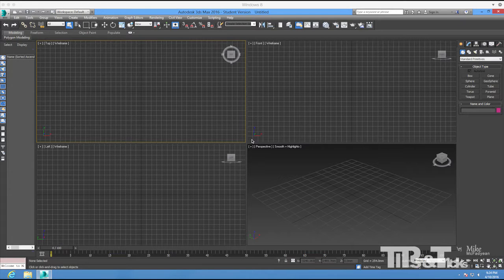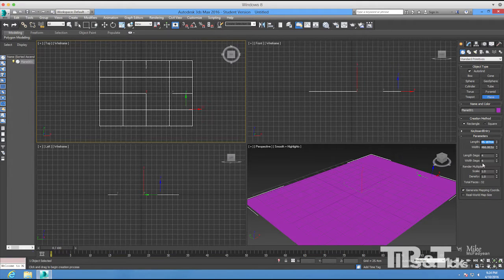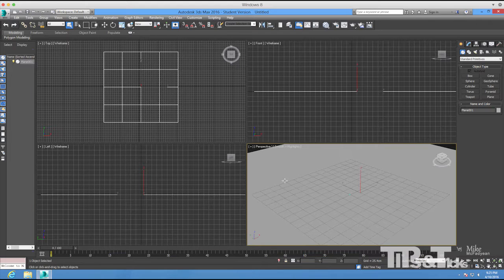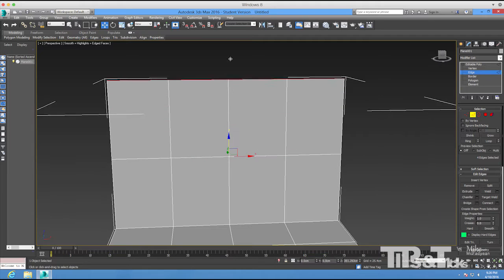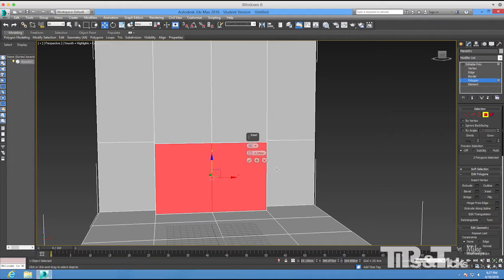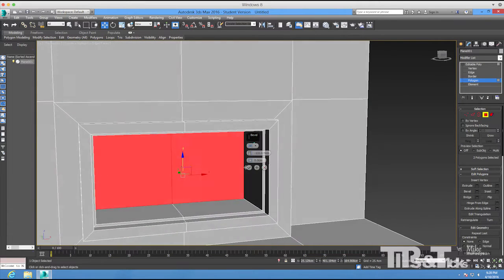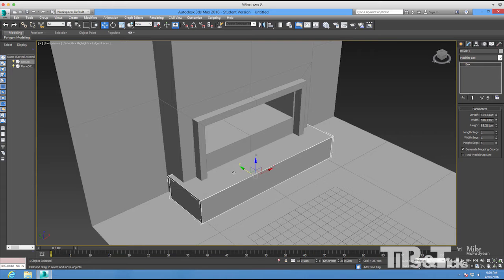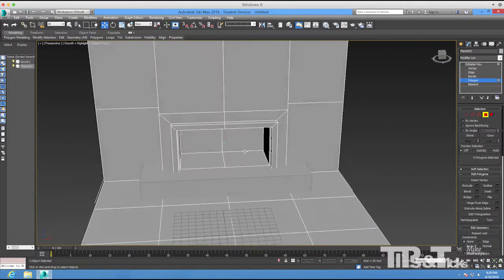Create a realistic Fireplace in 3ds Max - Part 1, Modelling - #03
Create a simple fireplace model in part 1 of this two part tutorial using 3ds Max.